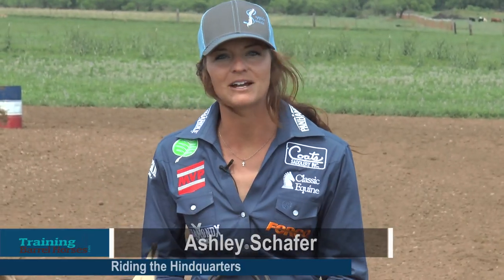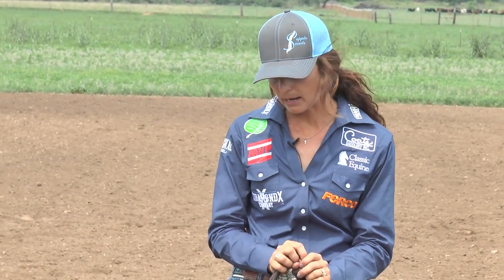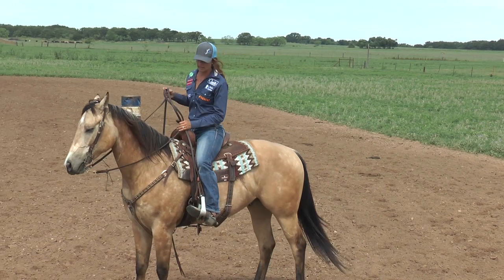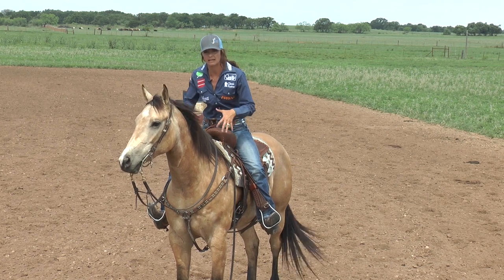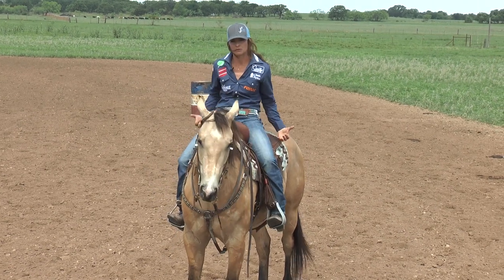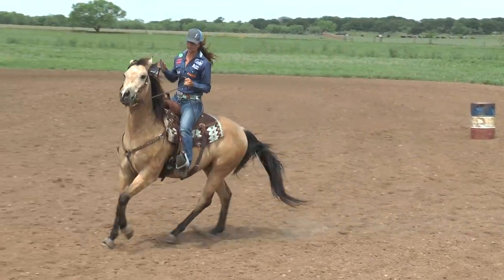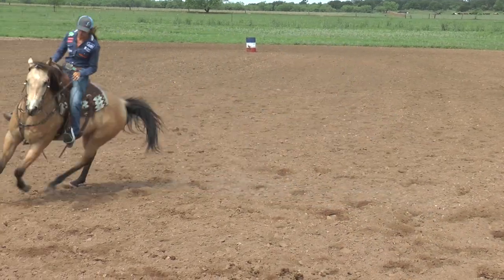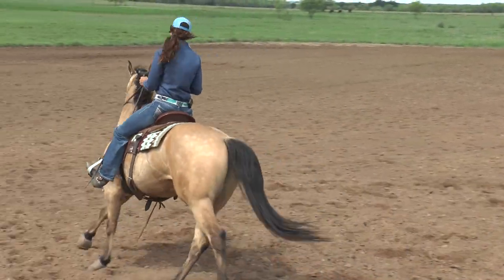Ashley Schafer Riding Hindquarters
Futurity trainer Ashley Schafer believes riding the hindquarters of a horse is important to have control of the horse’s body.